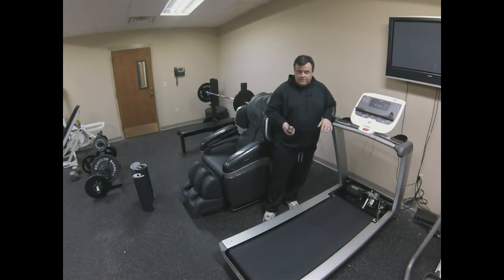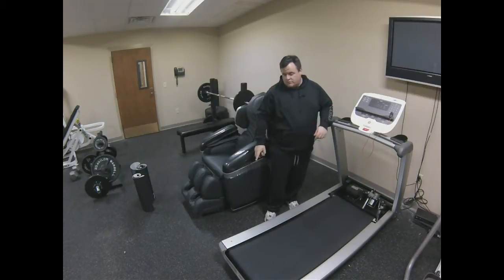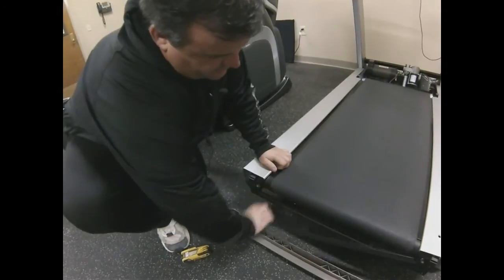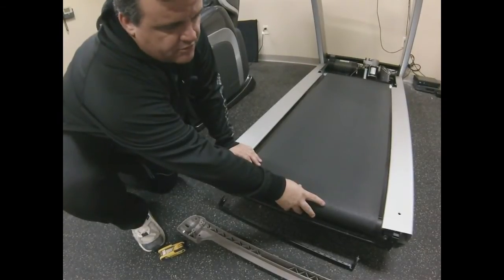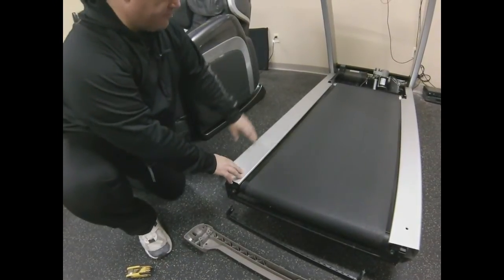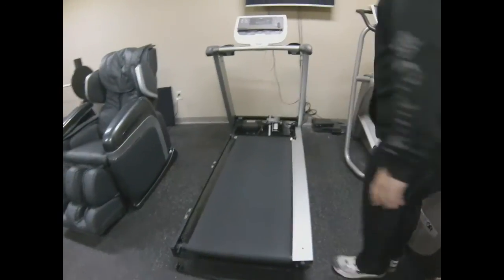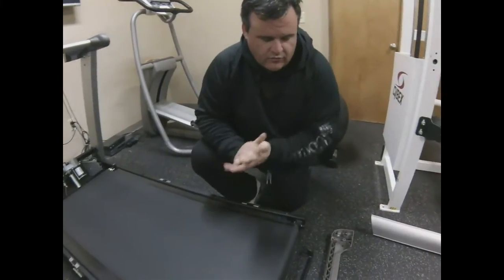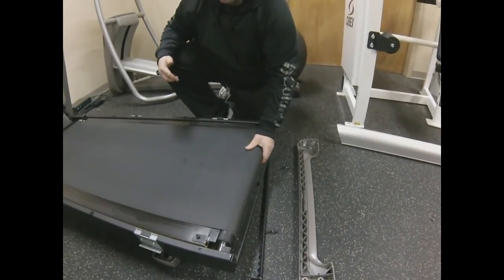How To Replace The Treadmill Motor Hood, End Cap, Side Rails and Rear Roller Treadmill Doctor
In this video, we show you how to replace a treadmill motor hood, treadmill end cap, treadmill side rails and treadmill rear roller. We explain the importance of using the correct allen keys and how to correctly remove each component.